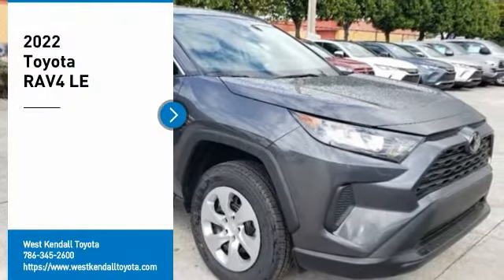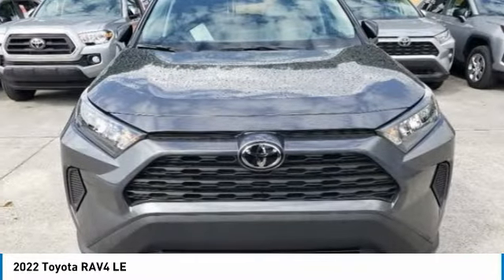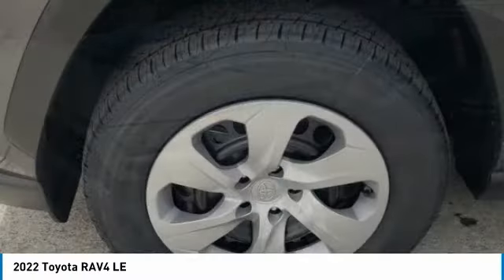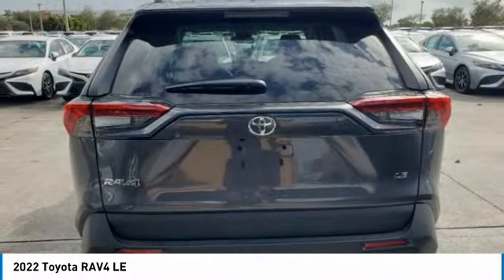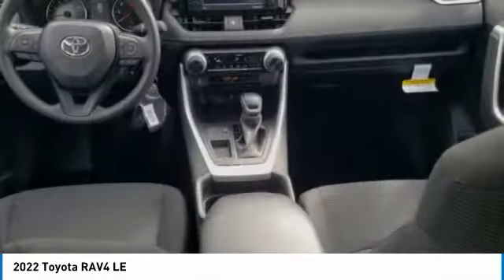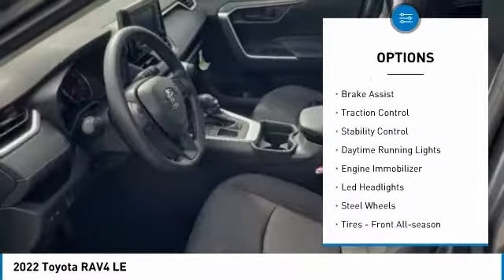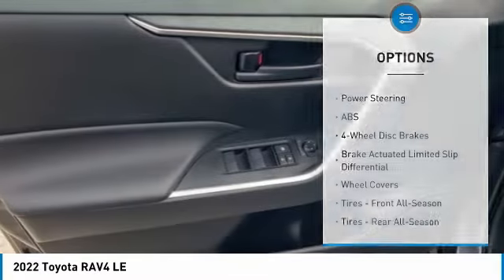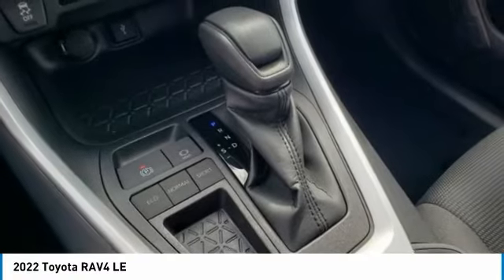2022 Toyota RAV4 W400980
Don't miss this 2022 Toyota RAV4. It's equipped with great features. You'll want to take this sport utility home. Make a great choice today.